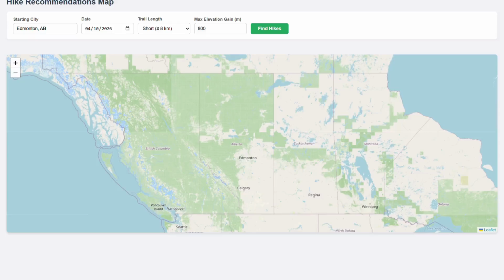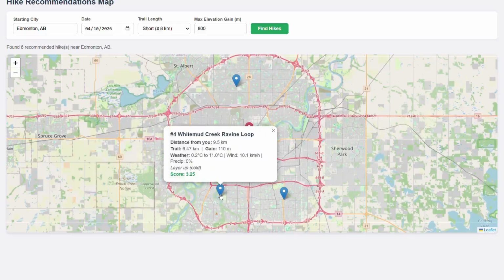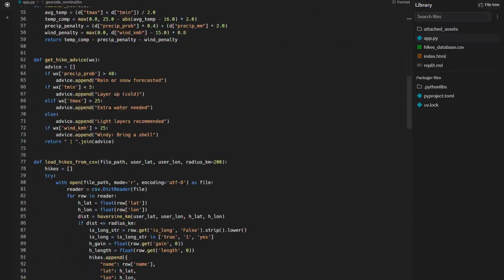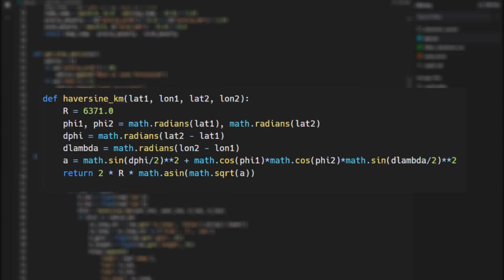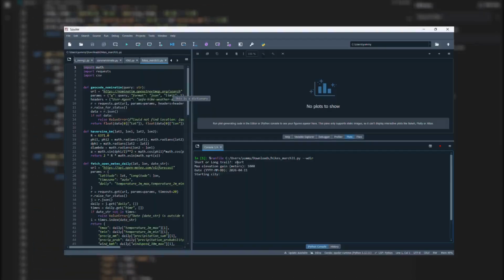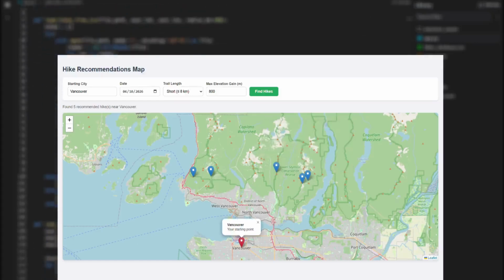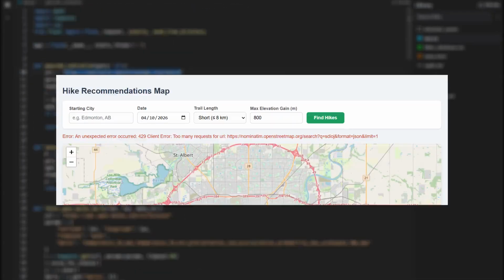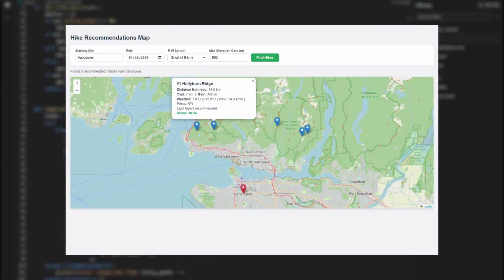Hike Finder 3K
This Python application ranks hiking trails by combining user preferences with real-time data to find the best outdoor experience. It utilizes the Nominatim API for geocoding a user's starting city and the Open-Meteo API to fetch precise weather forecasts, including temperature, wind speed, and precipitation. The script filters local trails from a CSV database based on preferred length and elevation gain, then calculates a custom "Match Score" that rewards ideal weather conditions (like 16c) while penalizing high winds, rain, and long driving distances. By balancing trail difficulty with environmental factors, it provides a curated list of top recommendations complete with specific hiking advice and weather summaries.